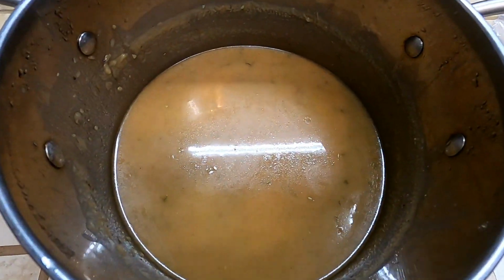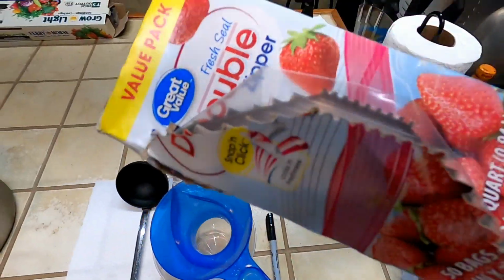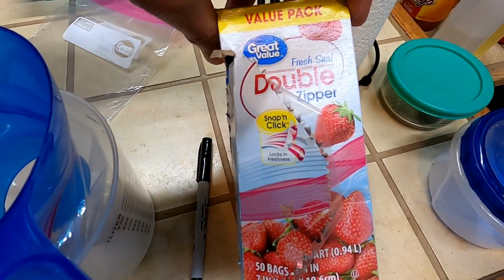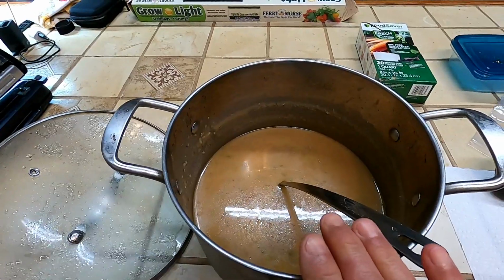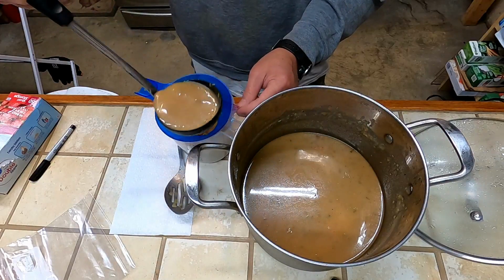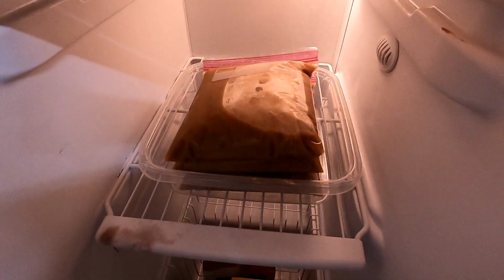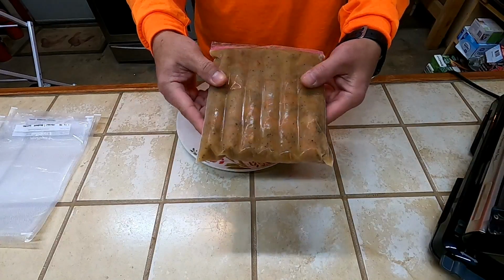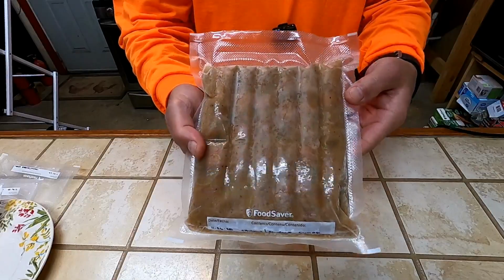FoodSaver FM5200 || Vacuum Seal Leftover Gumbo??? Yes You Can!!!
Good Sunday morning to everyone!!   In today's video, I'm gonna show you & y'all how I save my leftover Gumbo from Thanksgiving, don't want to waste any of that good stuff!!   Check it out and I thank ya for watching!!     Dan